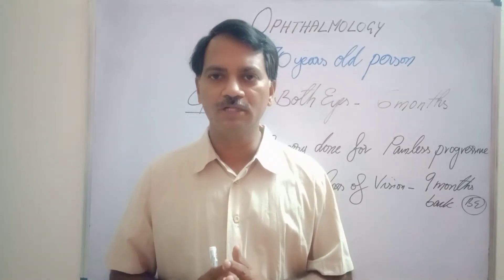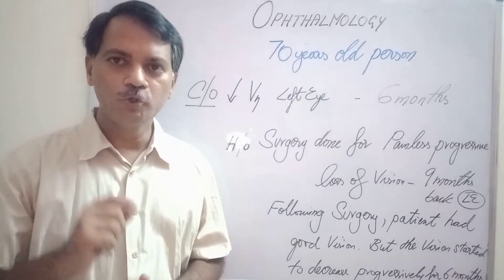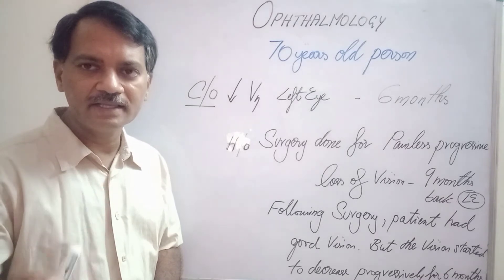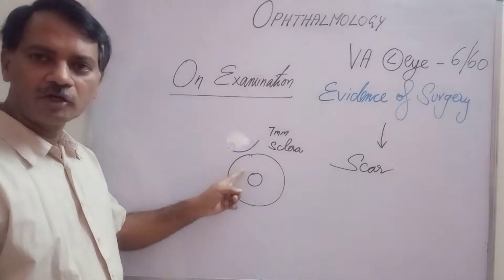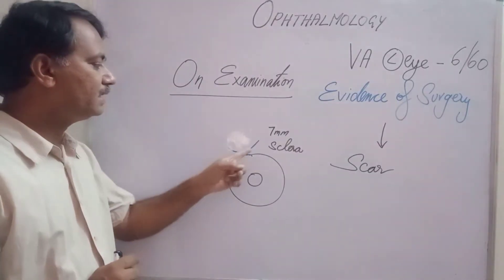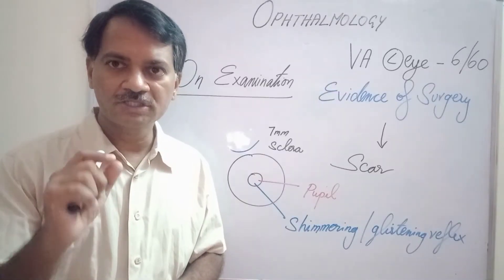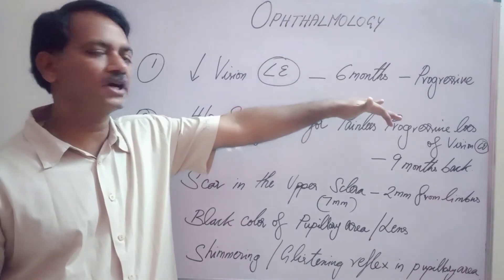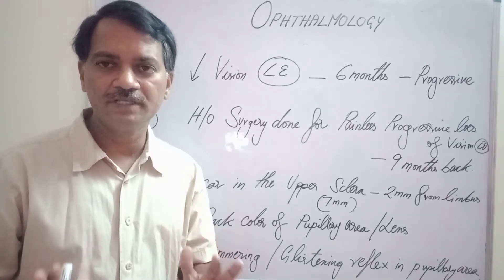60 - DIAGNOSING PSEUDOPHAKIA (Proper Approach) - Important Points - by Dr. R. Raja